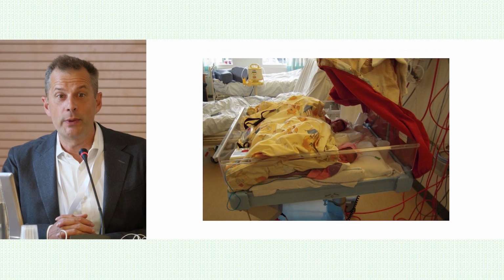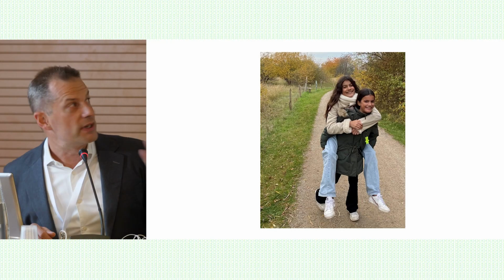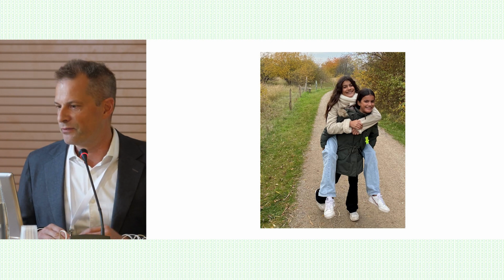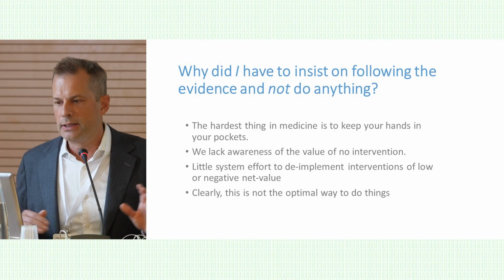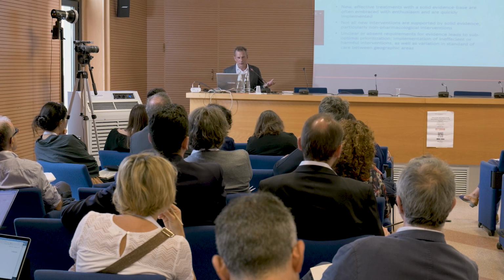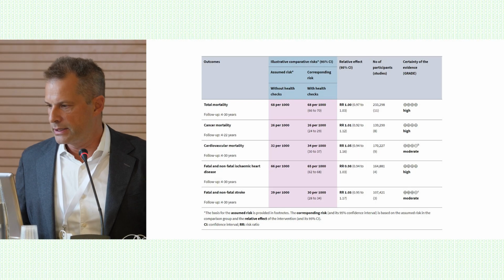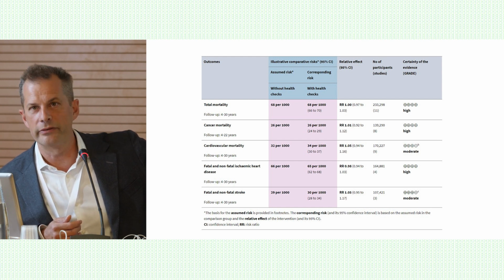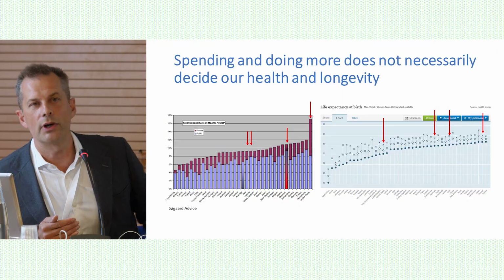Riscrivere l’agenda della ricerca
Si è tenuto il 14 ottobre a Firenze il meeting “Medicine & the Media”, organizzato dal Pensiero Scientifico Editore, ProMis e Lisa Schwartz Foundation for the truth in Medicine. Una faculty di esperti di livello internazionale si è confrontata sulle nuove sfide della comunicazione in ambito medico, dall’affidabilità delle fonti al ruolo dei social media e dell’intelligenza artificiale. In questo video la relazione di Karsten Juhl Jørgensen del Department of Clinical Research della Københavns Universitet, il quale ha parlato dell’importanza di condurre studi utili a migliorare realmente l’assistenza ai pazienti e la sostenibilità del sistema.

Scopri di più © Il Pensiero Scientifico Editore / Think2it